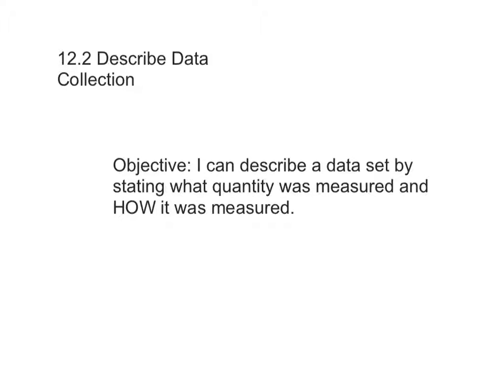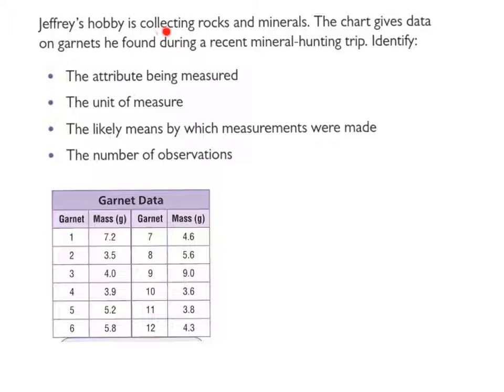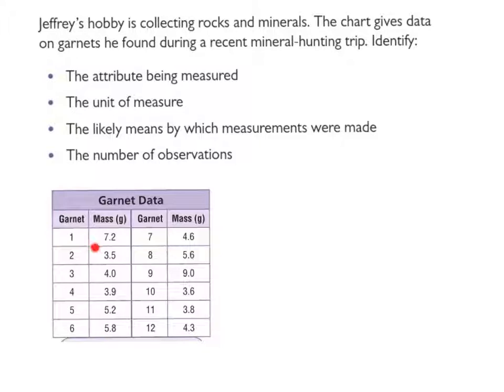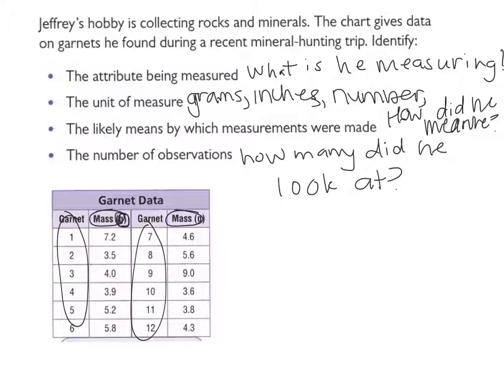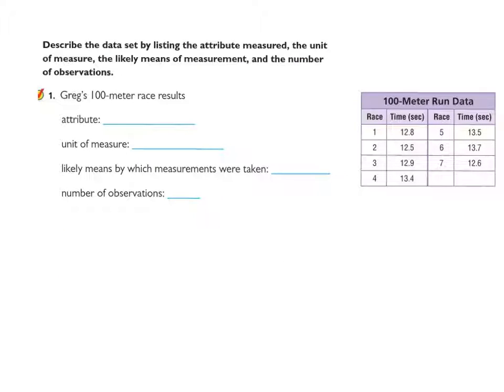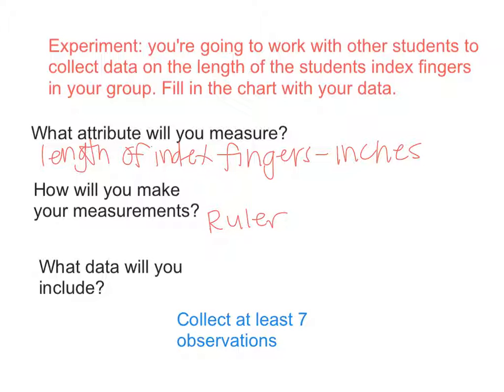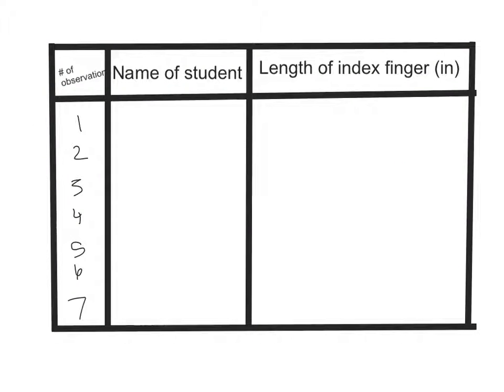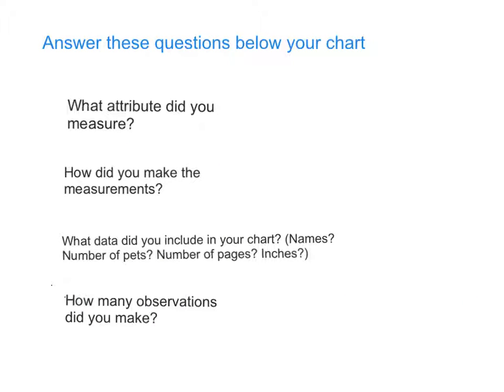12 2 Describe Data Collection